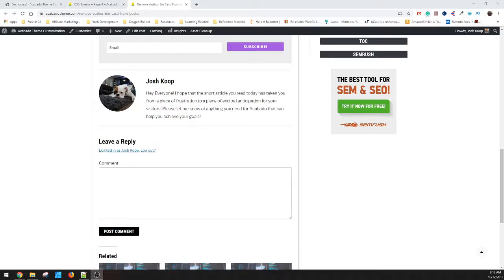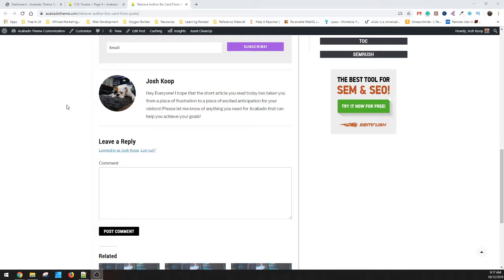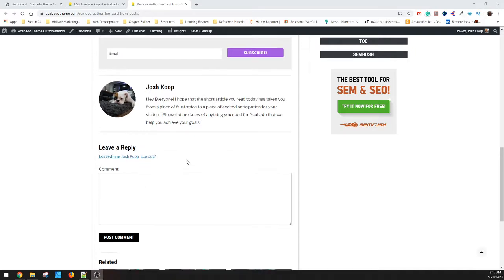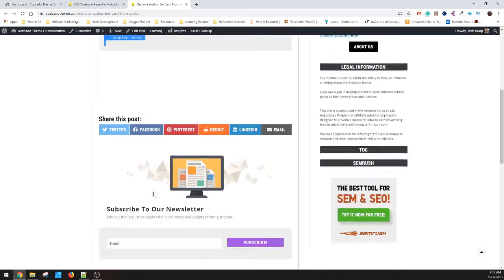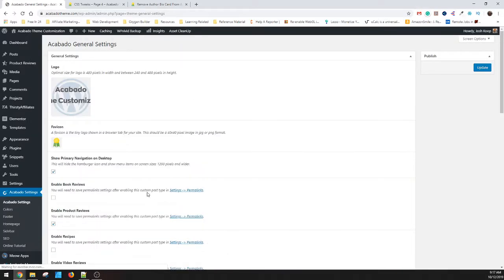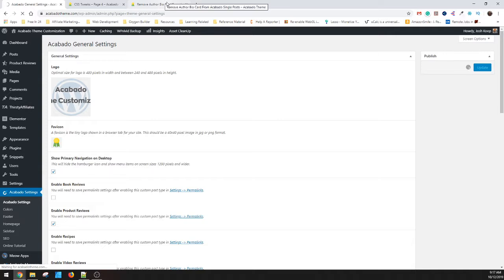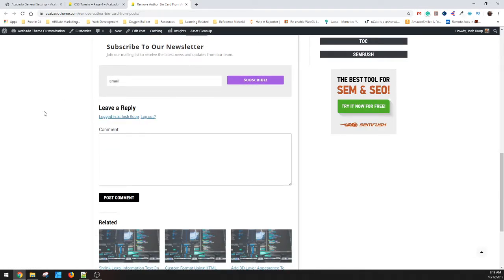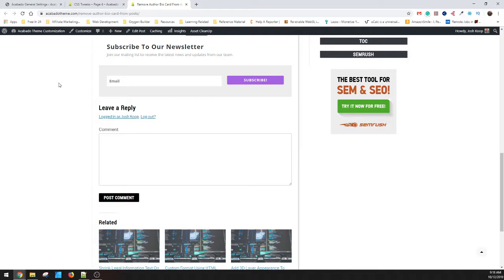Remove Author Bio Card From Acabado Single Posts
Custom CSS
article.author-card {
    display: none;

Just wanted to note that I am compensated for referring traffic and business to Income School if you sign up, please message me and I can help you get setup fast!

If you like what you see in Acabado please check out the link below to purchase, $99 for lifetime and unlimited sites, $50 for a year license.

If you are interested in Project 24 and how to launch yourself into a career replacement through blogging take a look at it below: